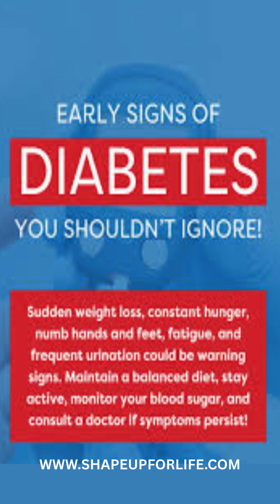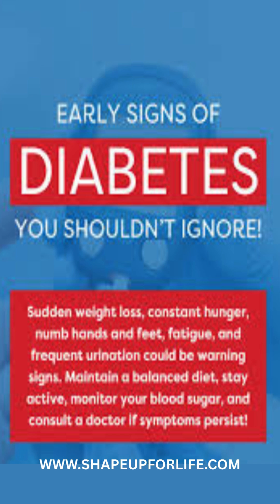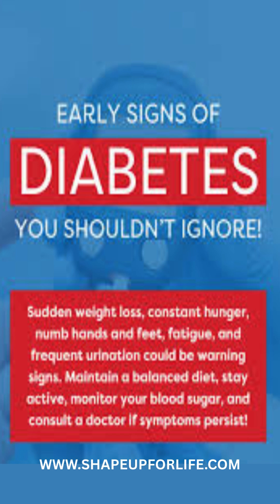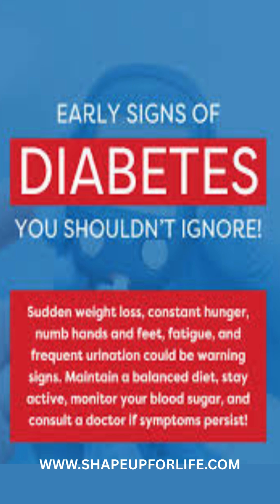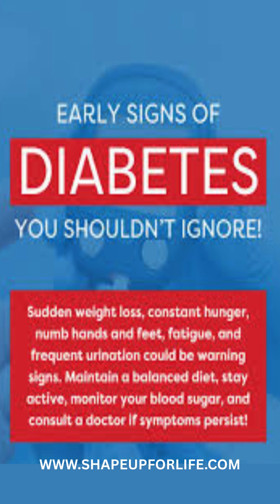Warning Signs: You Might Have Diabetes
Here are a few key signs of diabetes. Frequent urination. Excess glucose forces your kidneys to flush it out, making you urinate more often, especially at night. Excessive thirst. Increased urination leads to dehydration, causing persistent thirst.